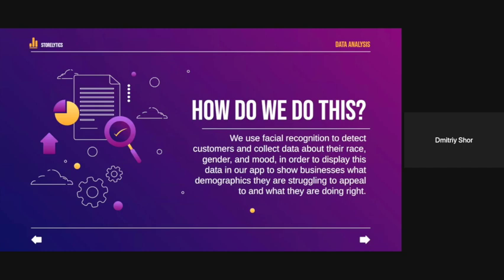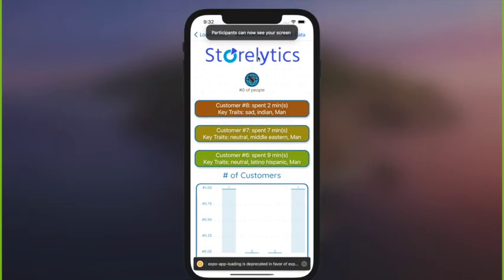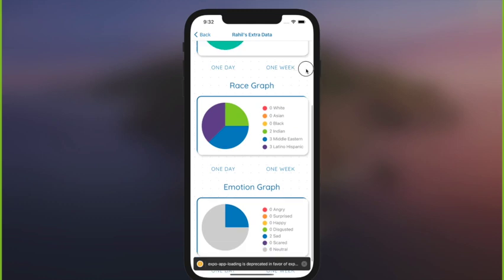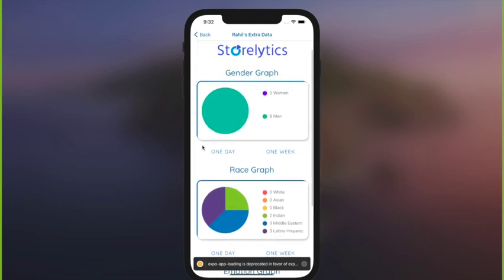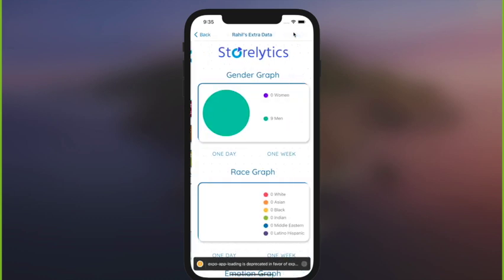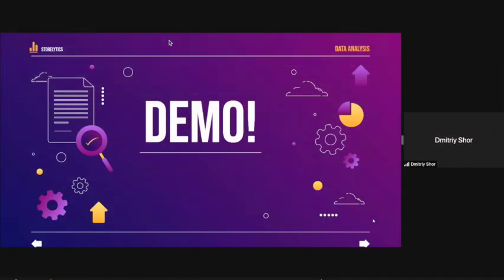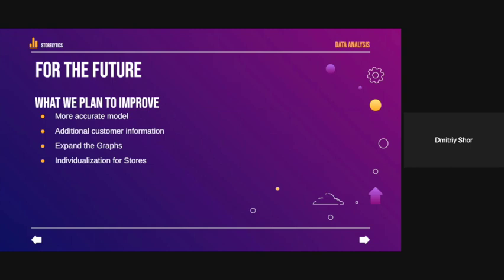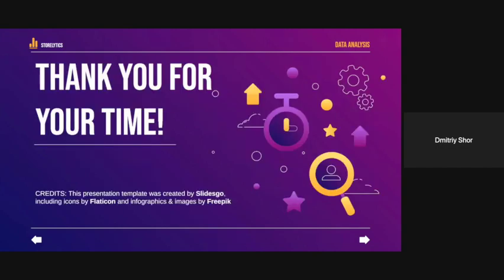Storeyltics Demo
Project Team:
Rahil
Dmitriy
Jae
Tymur